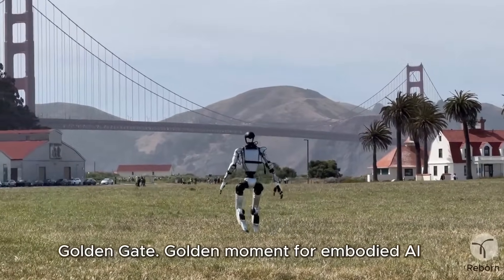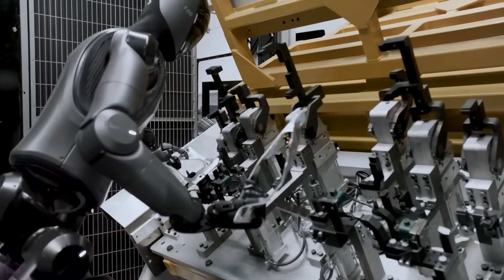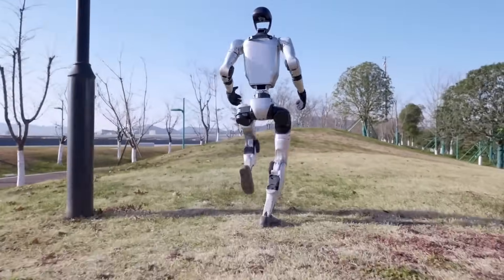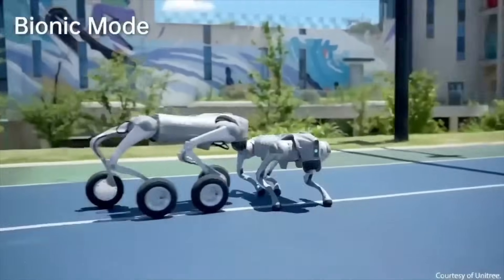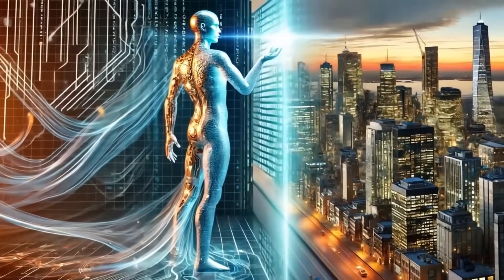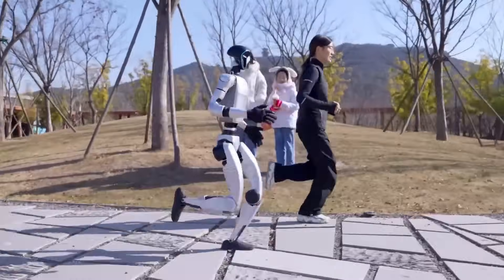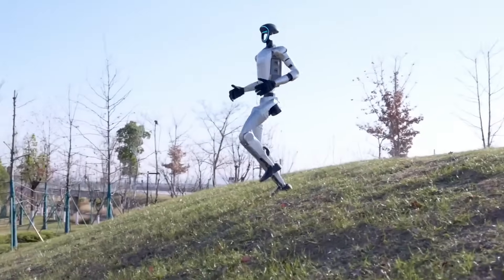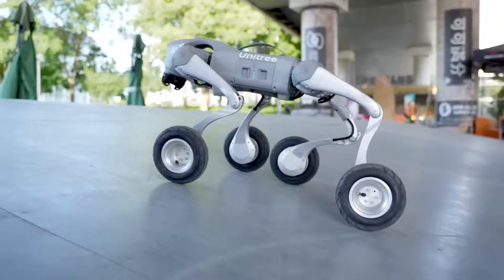G2 HUMANOID EXPOSED: Unitree’s SECRET PLAN Just Leaked!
The next generation of humanoid robotics just got EXPOSED—and it’s coming straight from Unitree’s top-secret labs! 😱🔥 A shocking leak has revealed the upcoming G2 humanoid, and it’s packing upgrades that could blow past the competition.

Faster reflexes, smarter AI, real-time learning, and a body built for combat, logistics, and precision work—the G2 isn’t just a robot, it’s a revolution in motion. 🚀 With Unitree quietly positioning G2 as a disruptor in both consumer and industrial robotics, the race for humanoid dominance just got a massive shake-up.